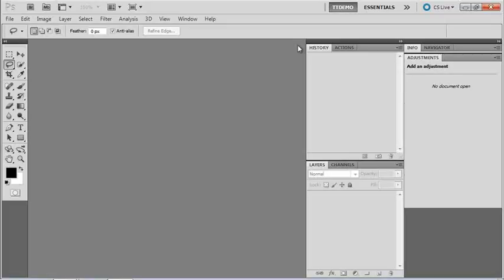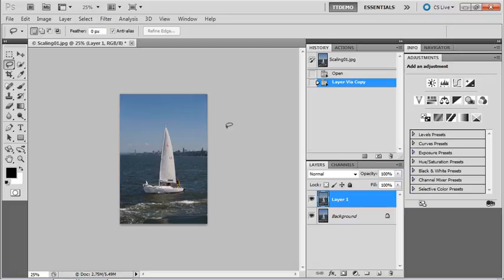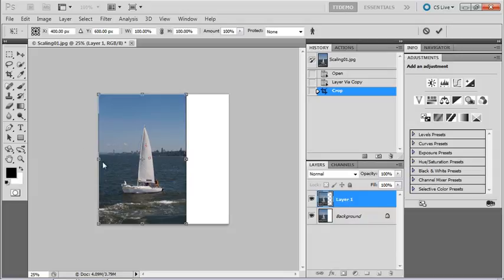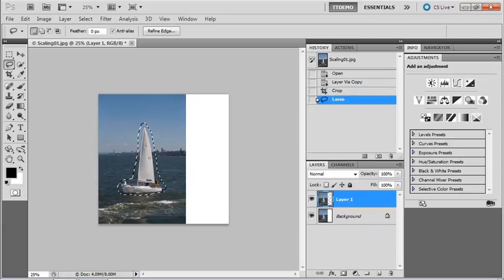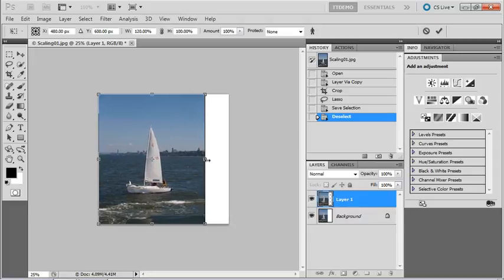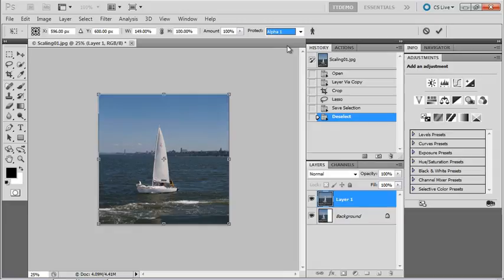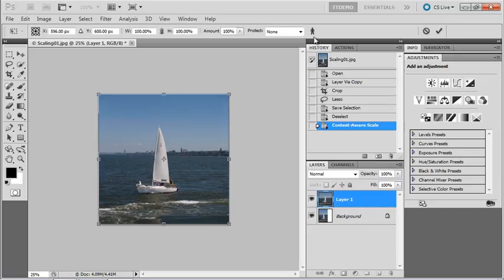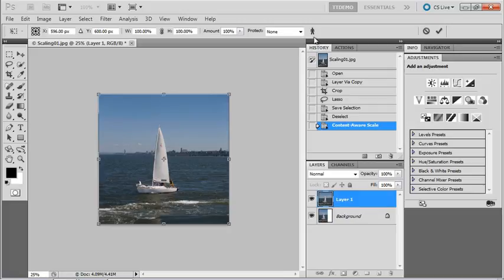TPSC5AD_P01_C03_L05.wmv